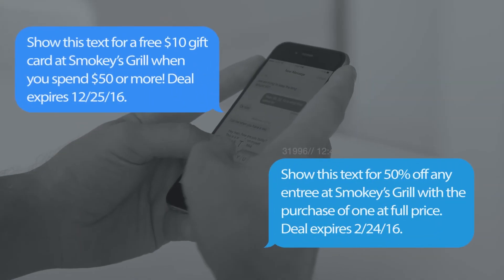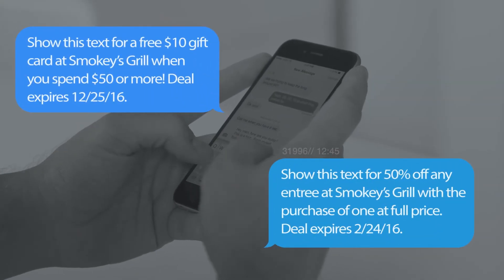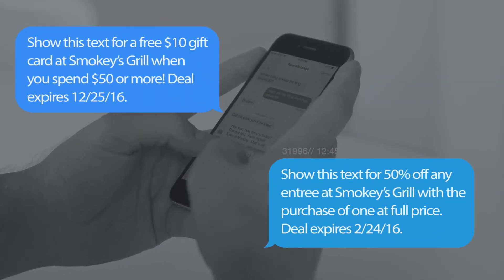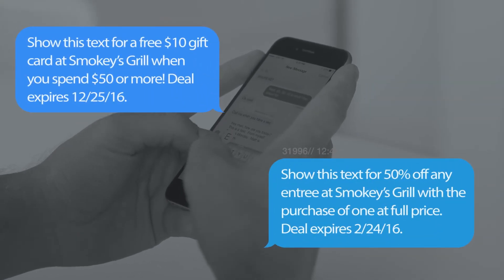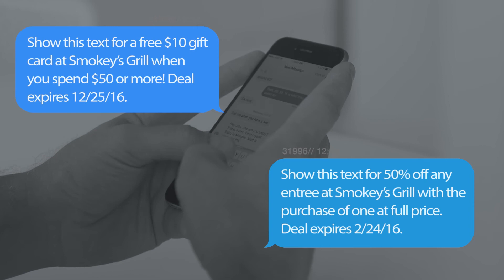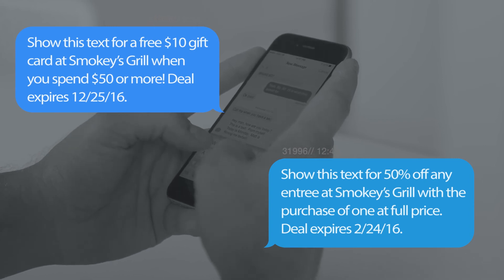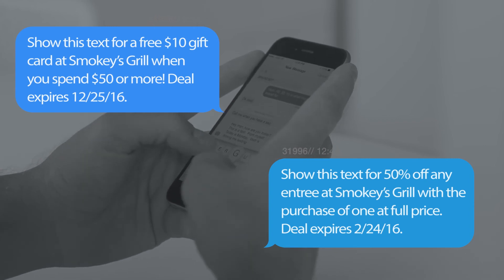How to Compose SMS Marketing Campaign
How do you compose an SMS marketing campaign? Our very own Bobby Angilella is here to break it down for you in 4 easy steps with examples.

Using your business name (0:15)
Providing exclusive, higher offer value (0:24)
Call to action (0:29)
Expiration date (0:41)